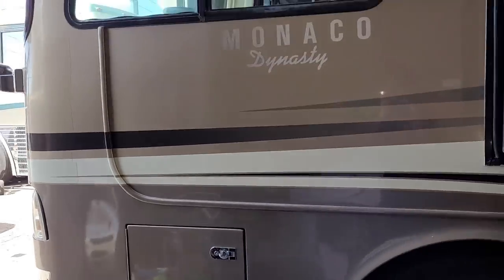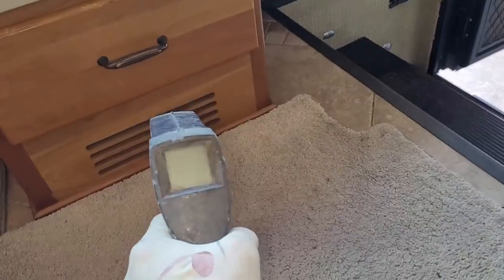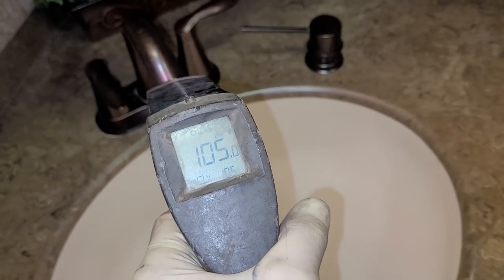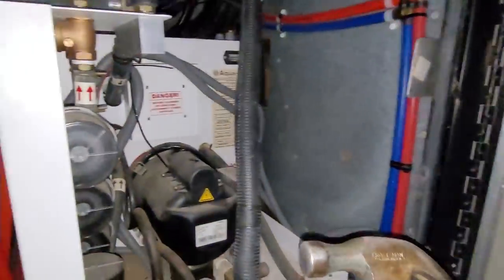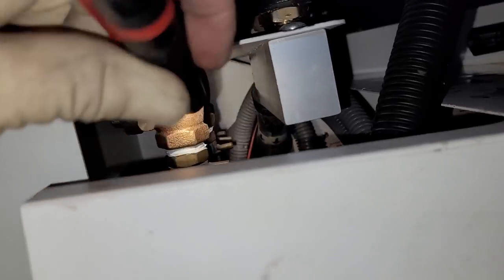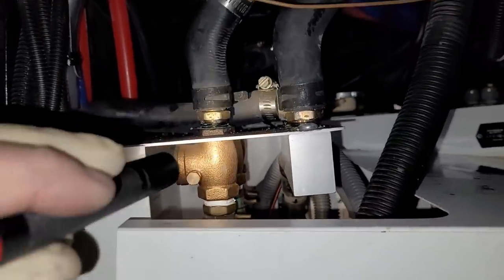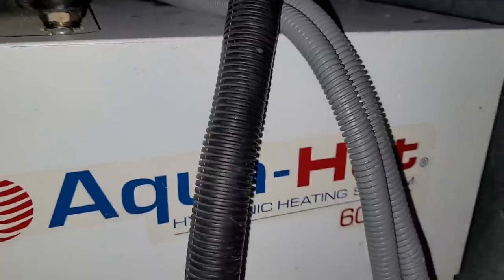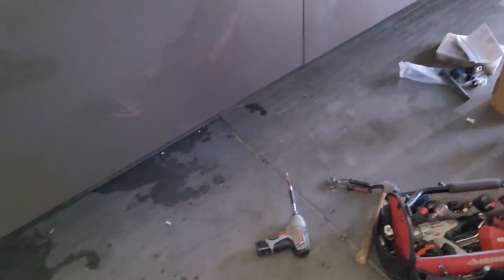One Simple Trick to Fix AquaHot/HydroHot Boiler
Pardon my quick heavy breathing. This was merely on opportunity to show a fairly common issue with check valves on a RV hydronic heater or AquaHot. This setup had 3 zones for heating and only one of them was working. The zone circulating pumps were working but the hydronic solution could not get past the check valve into the zone loops.

Like every good mechanic, you hit it with a hammer.

Dont forget to service the unit annually: